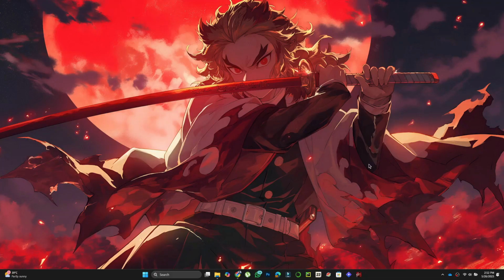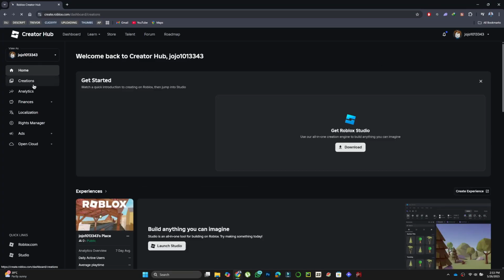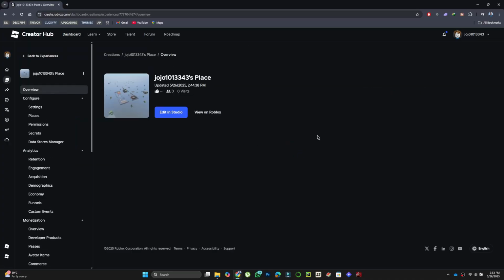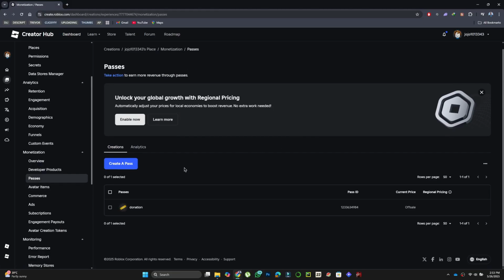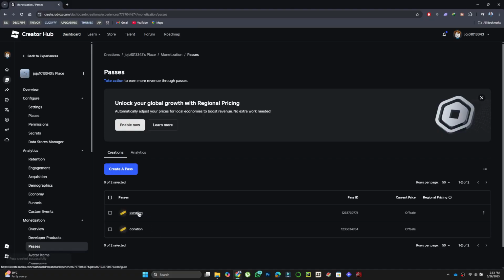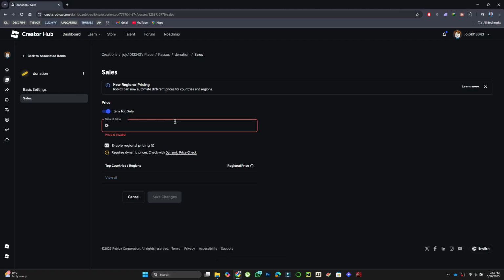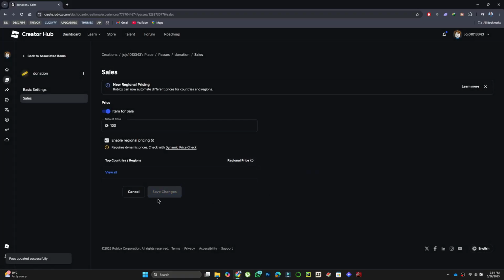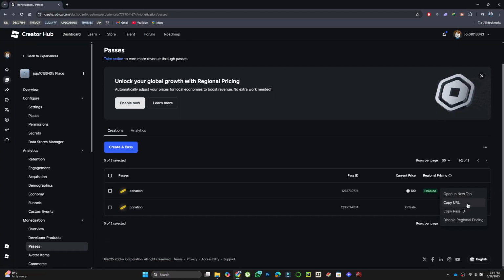How To Give Robux To Friends - Full Guide To Sending Robux Easily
Learn how to give Robux to your friends in this full step-by-step guide. Whether you're gifting Robux through a game pass or group payouts, this video shows you the easiest way to send Robux.